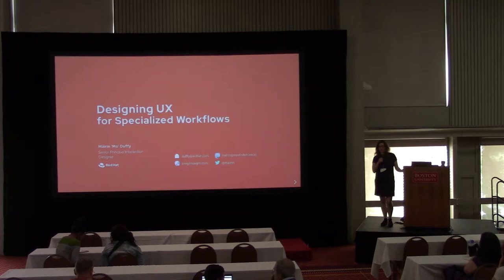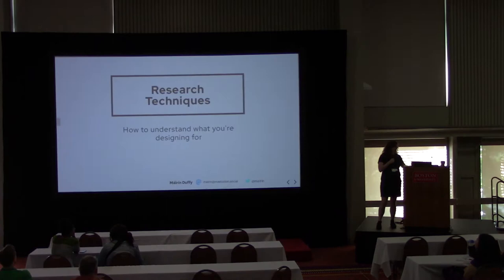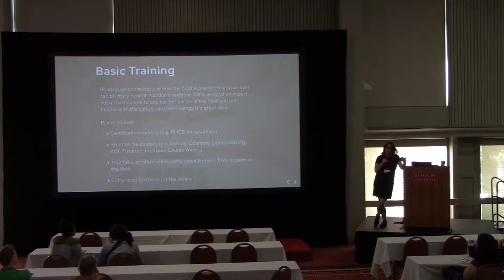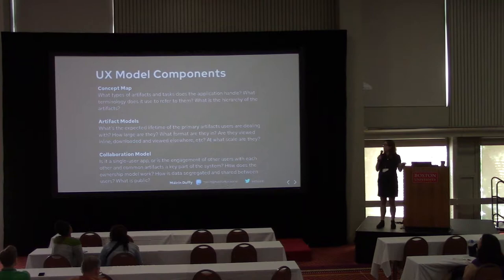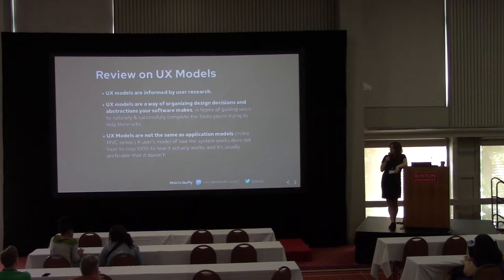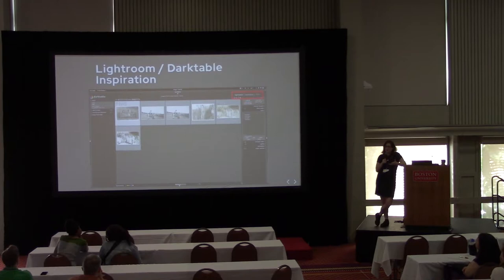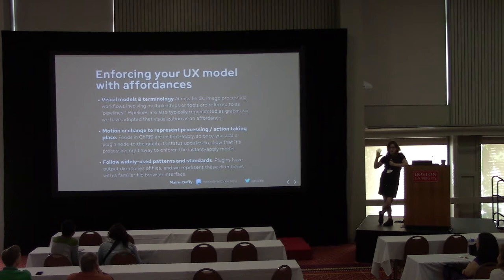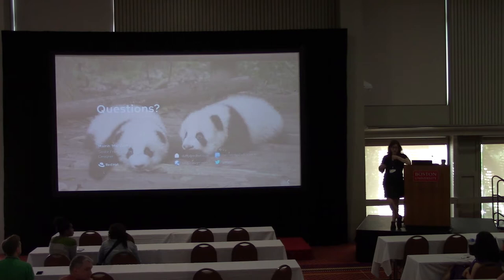Designing UX for Specialized Workflows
Speaker: Máirín Duffy

Have you ever been stuck wondering how to construct a user experience for a highly specialized workflow that you're not even familiar with yourself? What if the application is so novel, no clear UX model exists and you're starting with a completely blank slate?

Red Hat UX designer Máirín Duffy will walk you through a case study of how to handle this using screenshots / demos, design artifacts, and decision points from the design of the new user interface for ChRIS, the open source, cloud-based medical image analysis platform created with Boston Children's Hospital.

Watch this talk to learn:

- Research techniques for working in an unfamiliar context
- What UX models are and why they matter
- How to develop a UX model
- What interface affordances are and how they reinforce your UX model